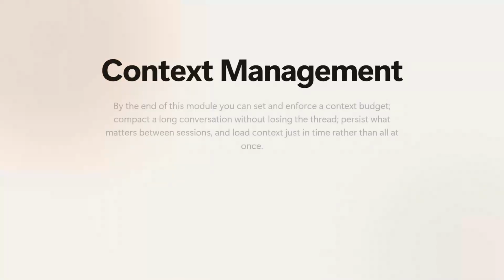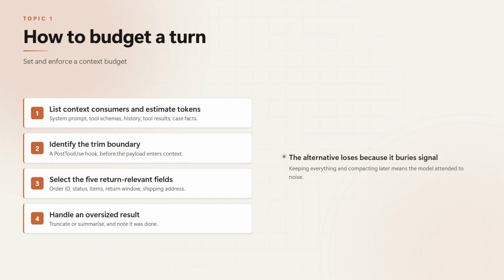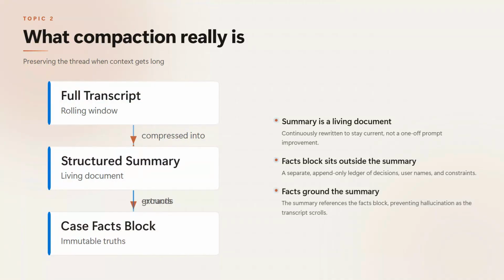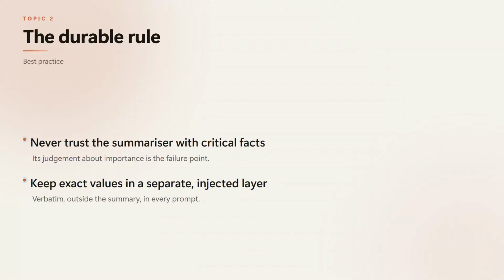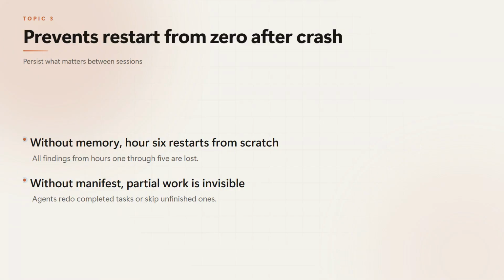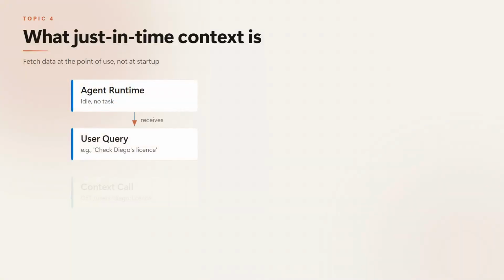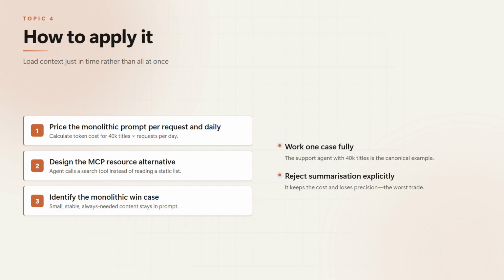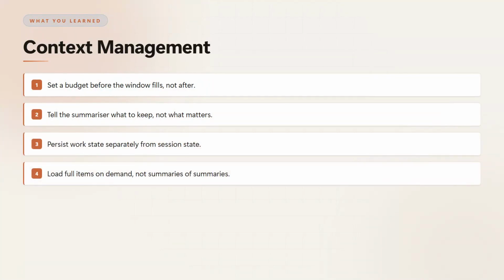12. Context Management — Claude Certified Architect – Foundations — Free Course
By the end of this module you can set and enforce a context budget; compact a long conversation without losing the thread; persist what matters between sessions, and load context just in time rather than all at once.

• Set a budget before the window fills, not after.
• Tell the summariser what to keep, not what matters.
• Persist work state separately from session state.
• Load full items on demand, not summaries of summaries.

◀ Previously: 11. MCP Integration Architecture
▶ Next: 13. Scenario Lab A - Customer Support Agent Under Constraints